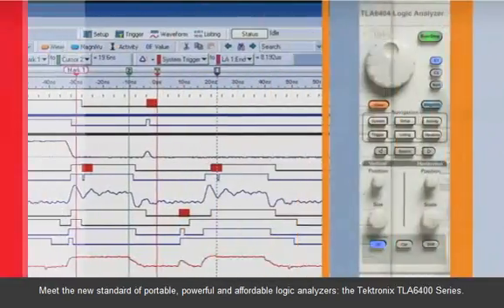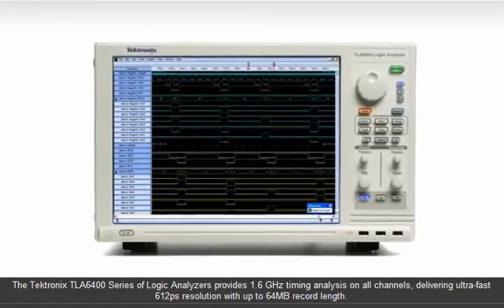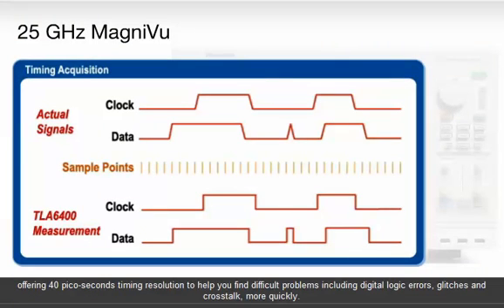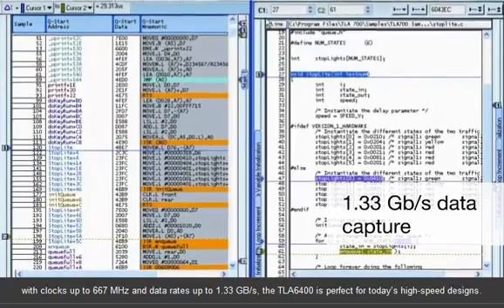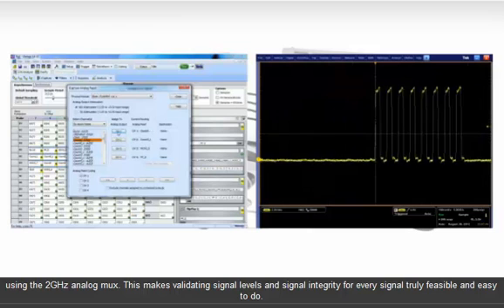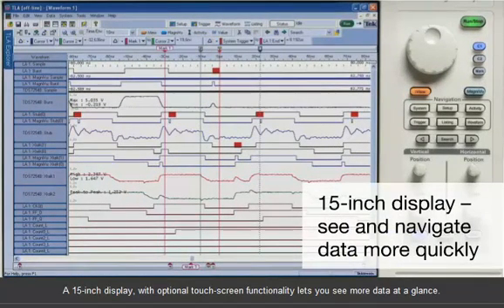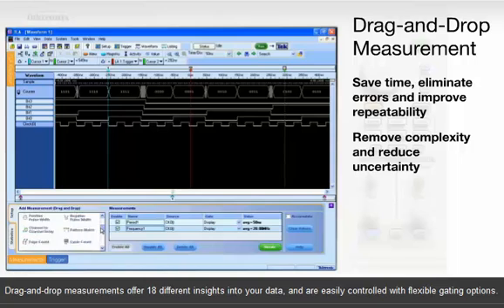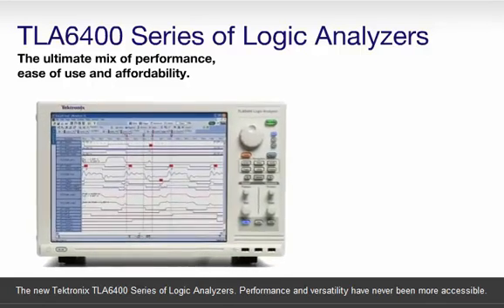Tektronix TLA6400 Logic Analyser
A Significant Price-Performance Breakthrough for Digital Debug.

The affordable TLA6400 Series of logic analyzers offer the performance needed to debug, validate, and optimize the functionality of your digital system. The TLA6400 Series also provides a comprehensive set of signal integrity debug tools that allow you quickly isolate, identify, and characterize elusive and hard-to-find problems. Add a broad range of support for today's applications, and you have the ideal tool to help you meet all of the debug challenges of today's digital designs.